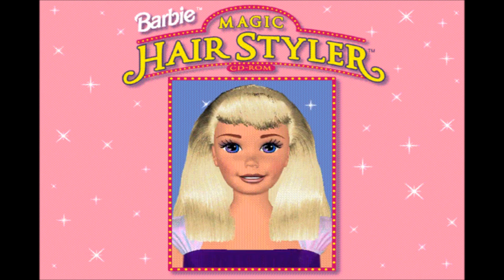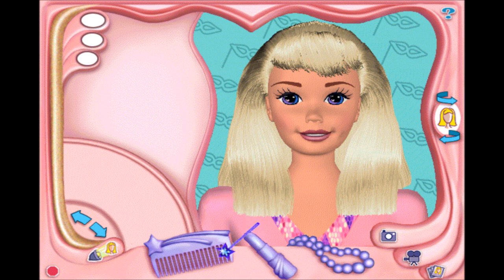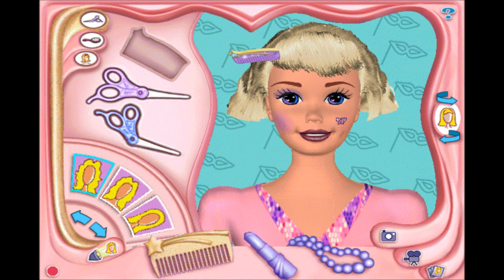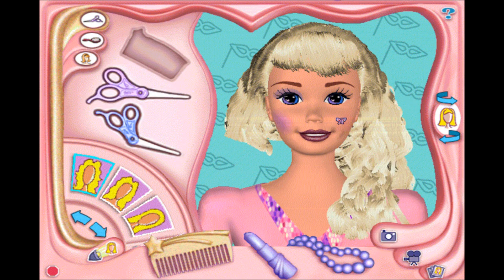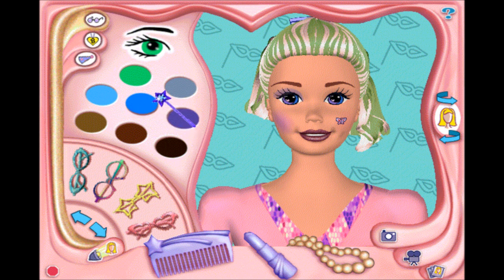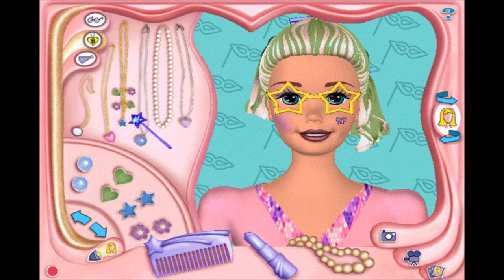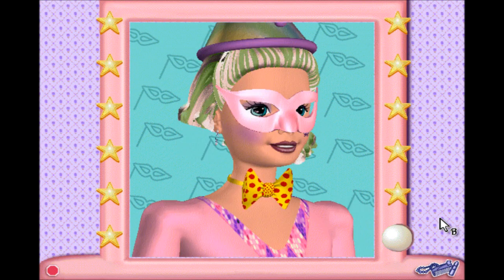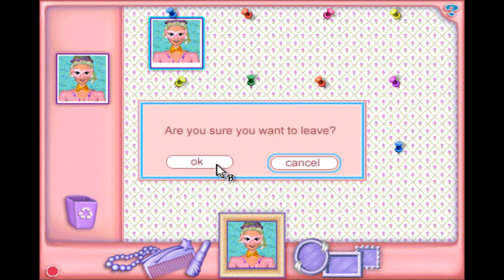Barbie Magic Hair Styler for the PC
Alternate titles:

"Barbie: Salón de Belleza" -- Spanish title
"Barbie salon de beauté" -- French title

Game description:

Choose either Barbie, Kira, Christie or Teresa and style her just the way you want.

Customize her hair (cut, grow, curl or brush), her make-up (eyeshadow, lipstick, blush or even fun fake tatoos) and choose her clothes and accessories, all according to the party she'll be attending to tonight.

Once you're done styling, watch your chosen model showing off her outfit in 3D, and you can even take pictures, frame them and print them.